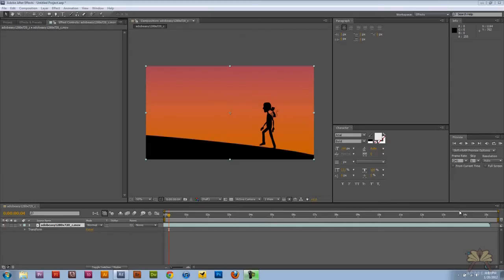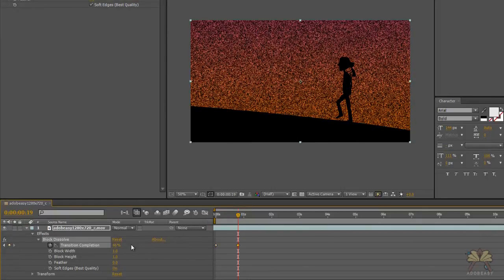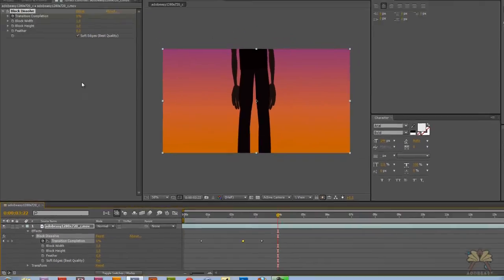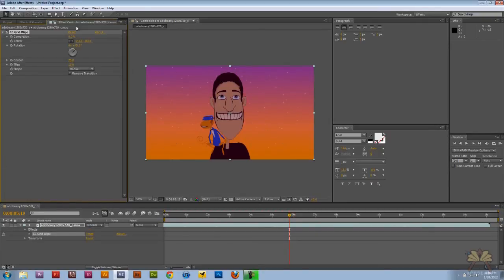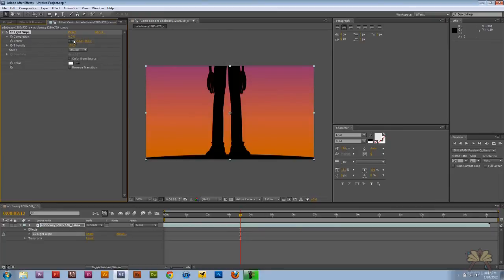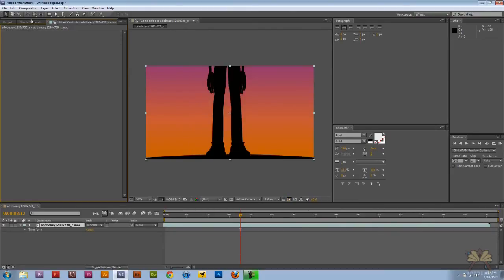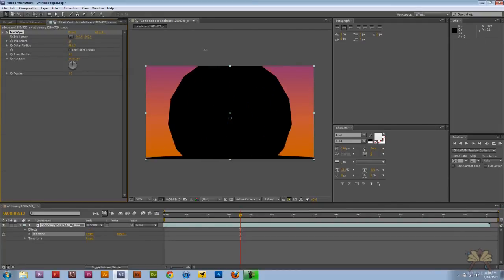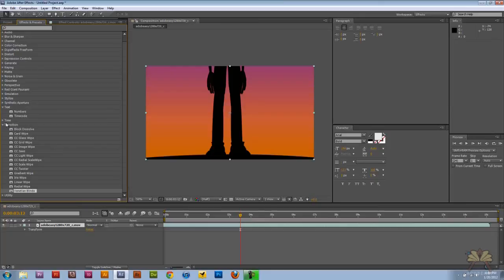Adobe After Effects Transition Effects Tutorial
In this video I explain how to work with transition effects in Adobe After Effects.